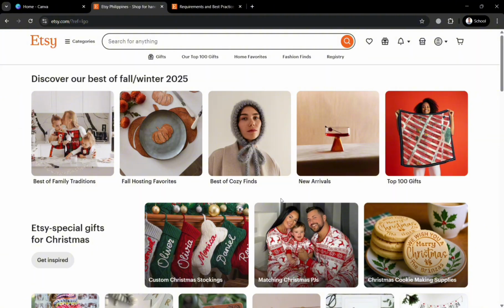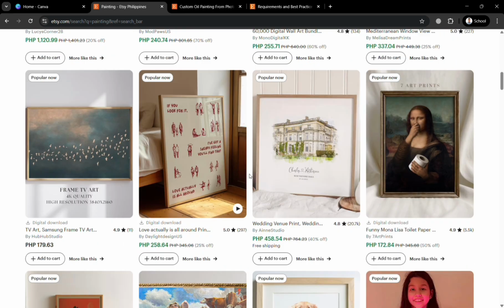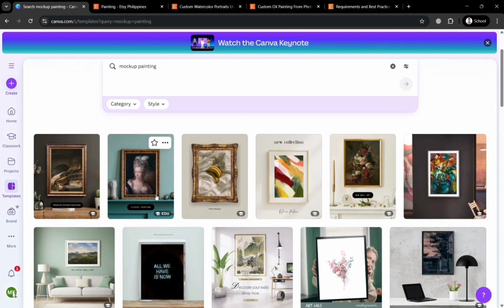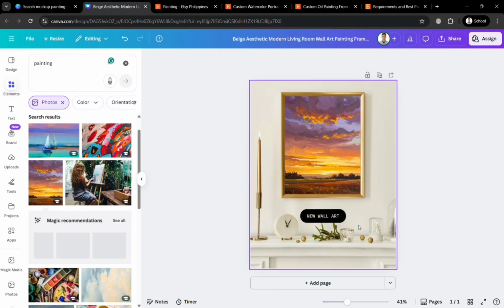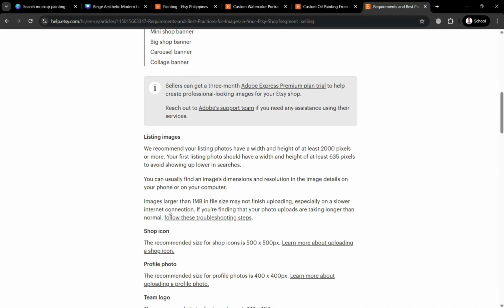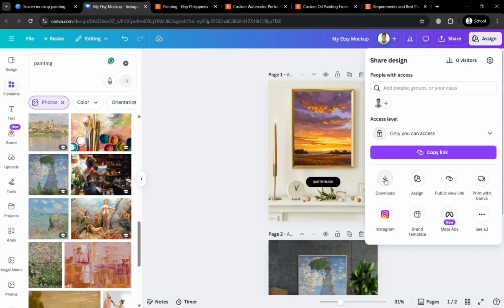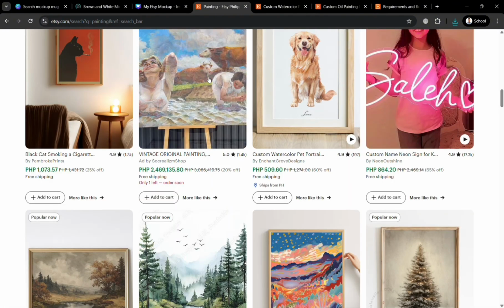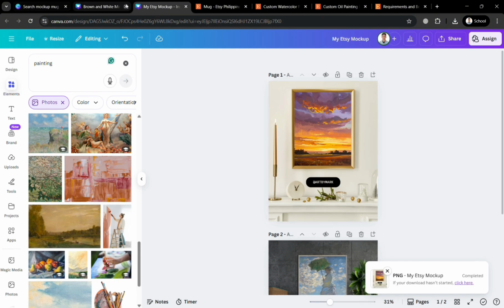How to Create Mockups in Canva for Etsy (2026) Create Templates in Canva to Sell on Etsy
In this tutorial we have shown In this 2026 Canva and Etsy tutorial, you’ll learn how to create mockups in Canva for Etsy and turn them into editable templates you can sell. I’ll walk you through designing, exporting, and listing your Canva templates so you can start a simple digital product business with low competition keywords.